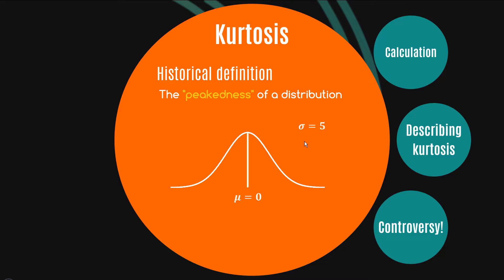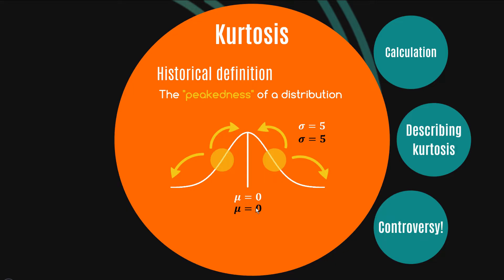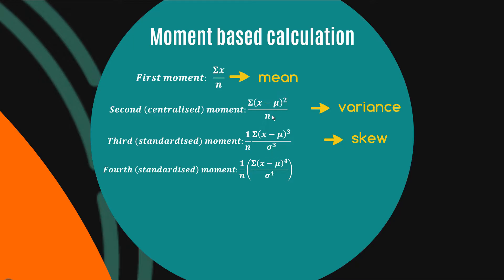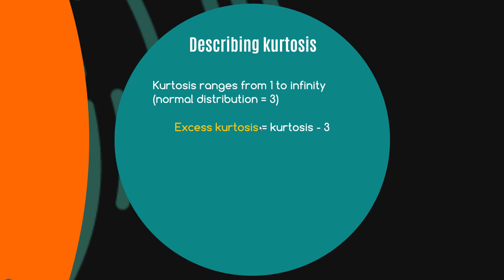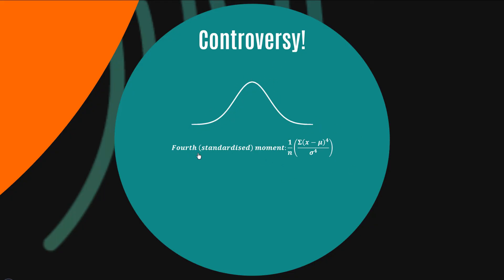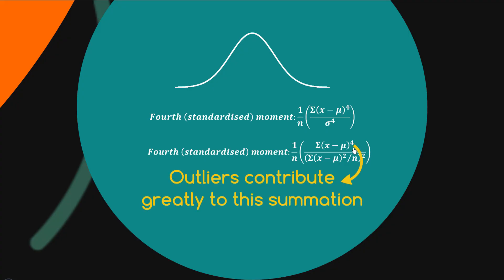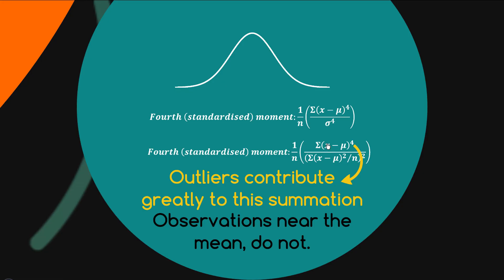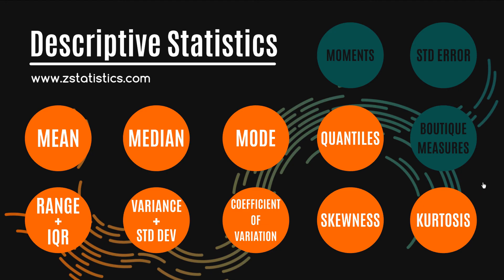What is Kurtosis? (+ the "peakedness" controversy!)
0:00 Introduction
1:05 Definition of kurtosis
3:30 How to calculate kurtosis
7:11 Describing kurtosis
9:45 Controversy!